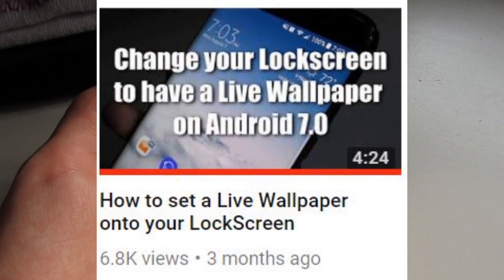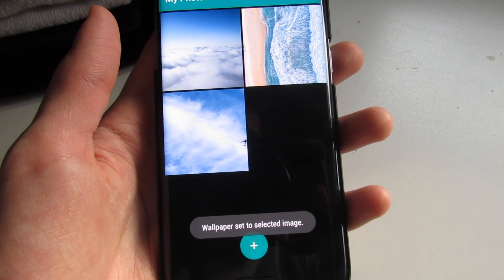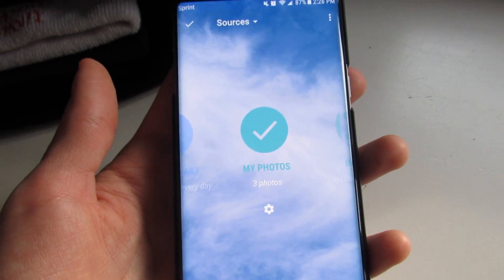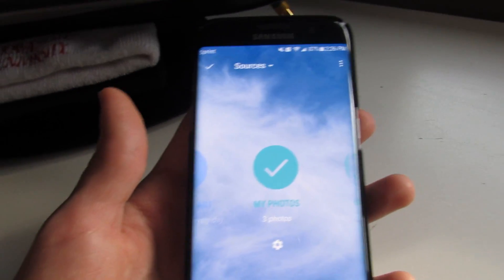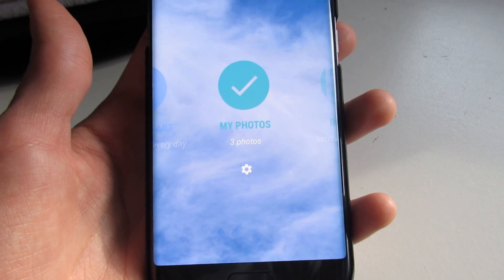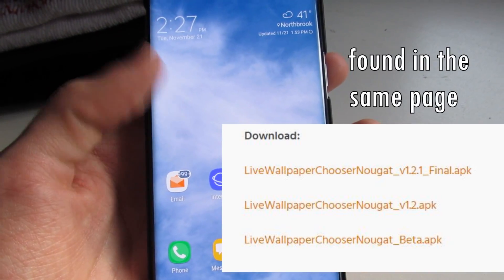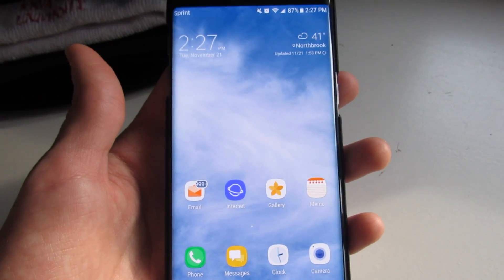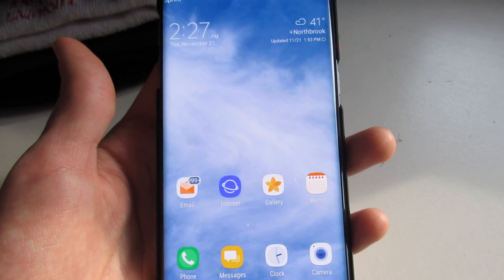*UPDATE* Change Stock Wallpaper Picker Android Nougat (Live Wallpaper)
This is a update video to my previous live wallpaper on your lock screen video. Listed below are the new link you should try using on your galaxy s7/s8 edge found all the way at the bottom of this link:

LiveWallpaperChooserNougat_v1.2.1_Final.apk

LiveWallpaperChooserNougat_v1.2.apk

LiveWallpaperChooserNougat_Beta.apk

*NOTE* let me know if this works on AT&T/ T-mobile Models